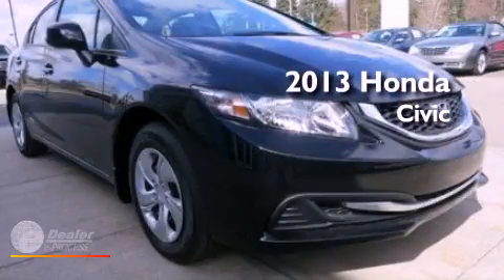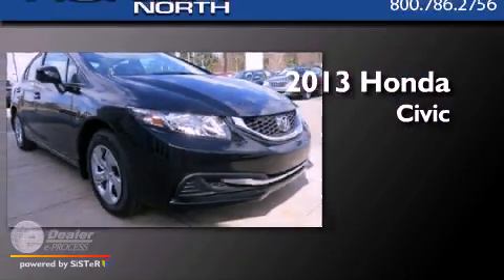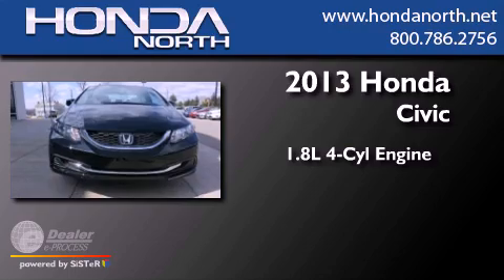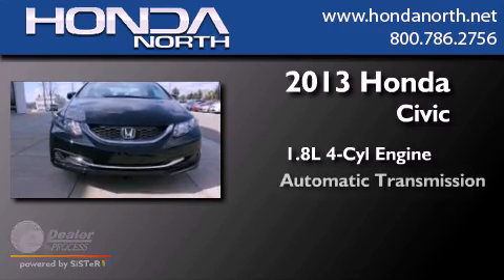2013 Honda Civic Sdn Butler PA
Year : 2013
 Make : Honda
 Model : Civic Sdn
 Engine : 1.8L I4
 Trans . : Automatic
 Exterior : Black
 Miles : 8
 Interior : Gray